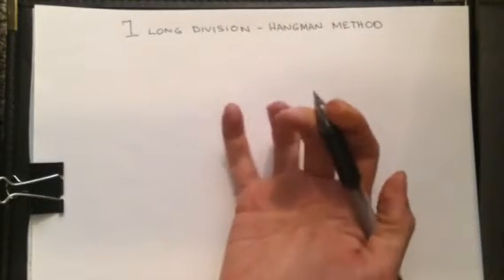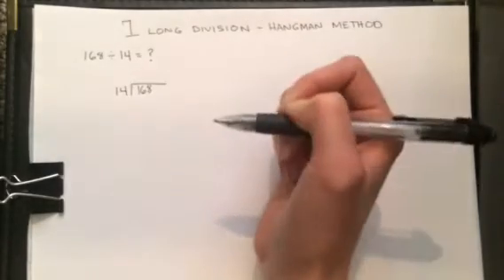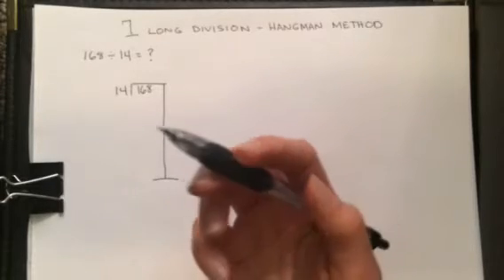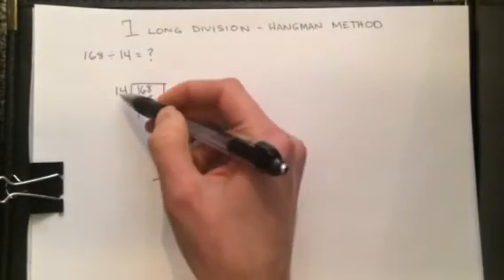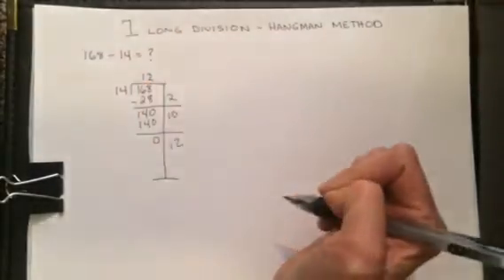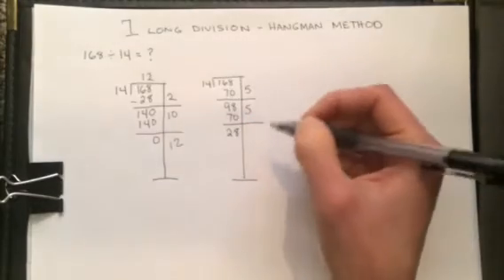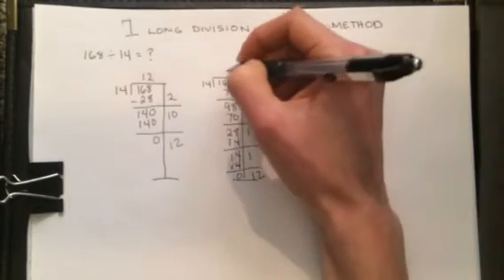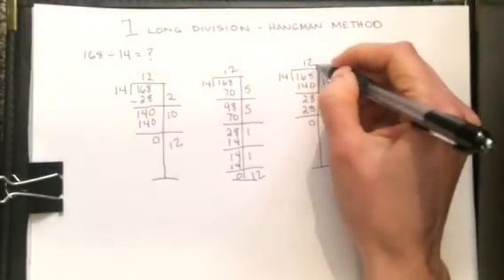Long Division-- hangman style